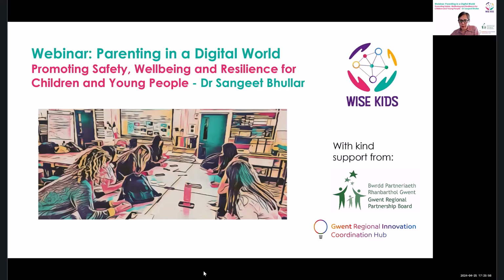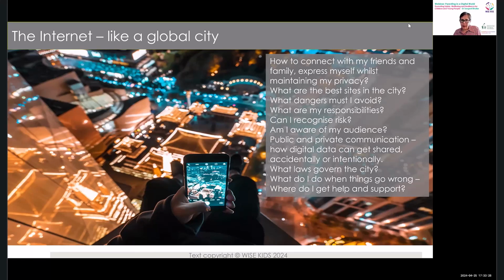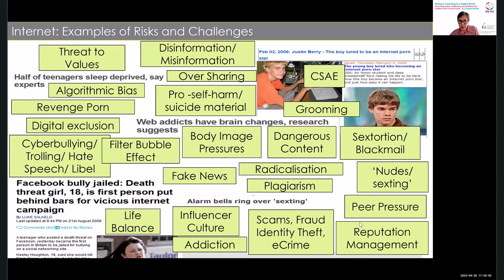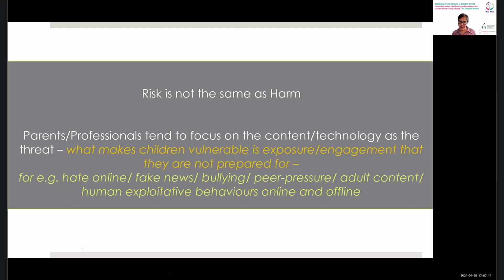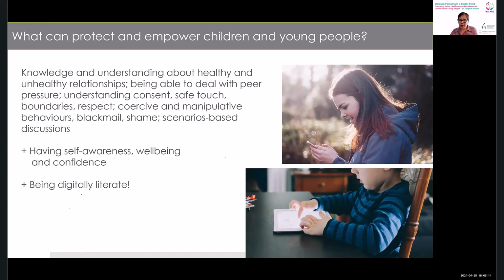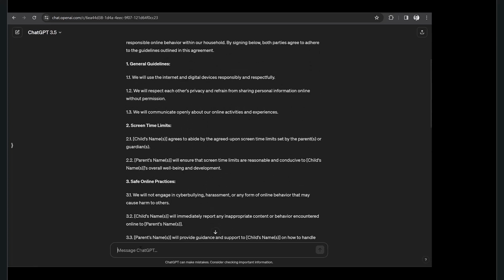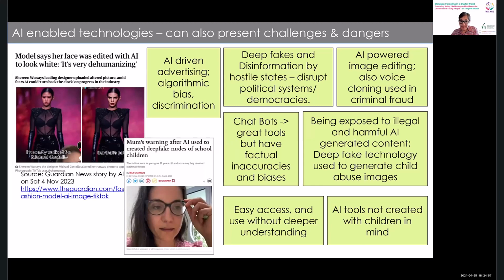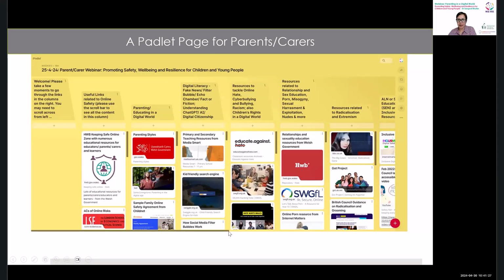Webinar: Parenting in a Digital World: Promoting Safety, Wellbeing & Resilience for Young People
This is a recording of a webinar that WISE KIDS hosted for parents/carers across Gwent in Wales on the 24-4-24. The webinar has the following aims:
To address current and emerging technologies and share practical ideas, actions and resources that parents/carers can use to develop positive and safe internet use, promote critical thinking, digital wellbeing, and resilience for their children.

This webinar was made possible with support from the Gwent Rapid Innovation Hub.